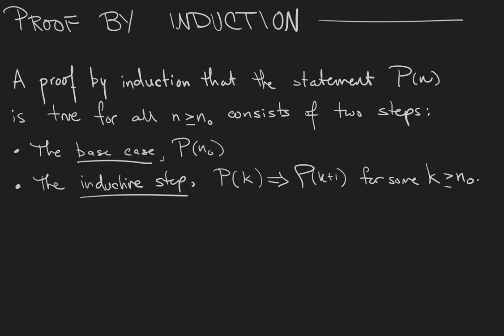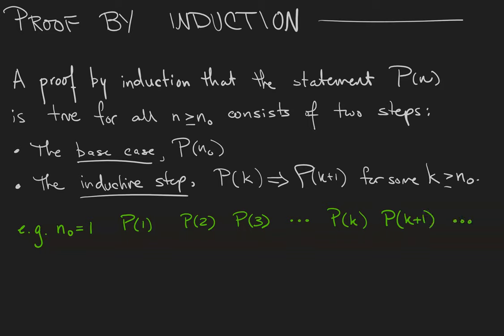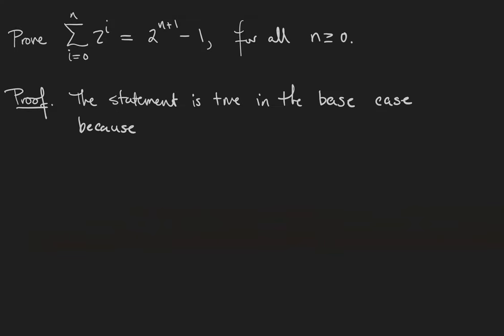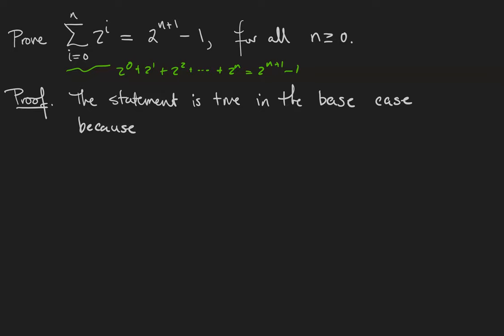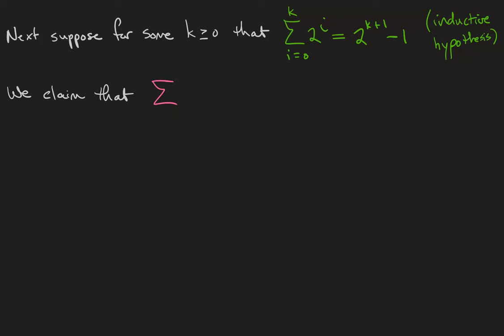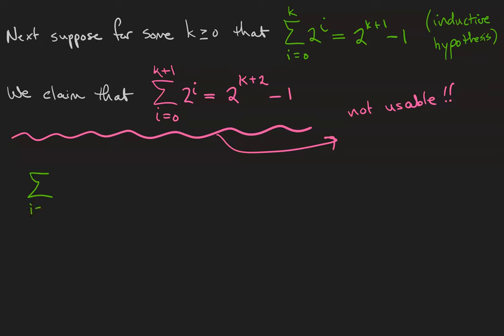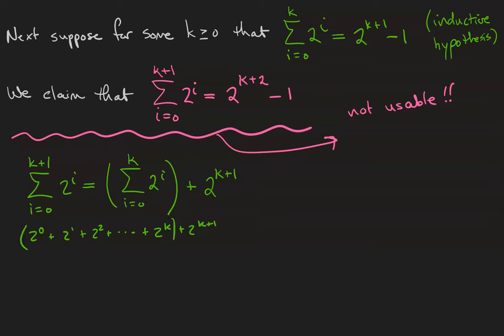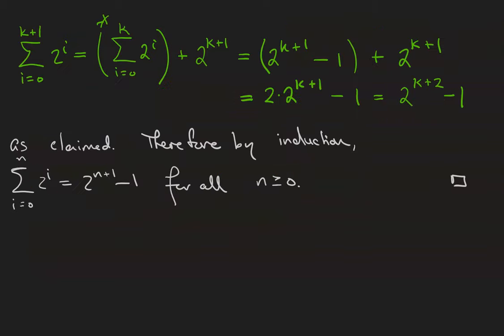Proof by induction with sums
Proof by induction is a recursive proof technique that allows us to prove a statement P(n) is true for all integers n past some threshold. In this video we do an example involving a sum.